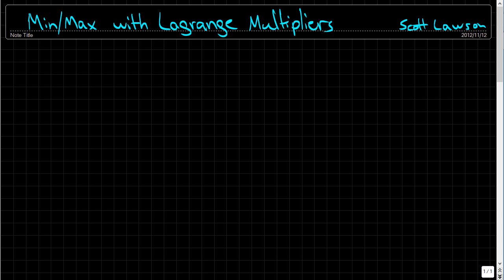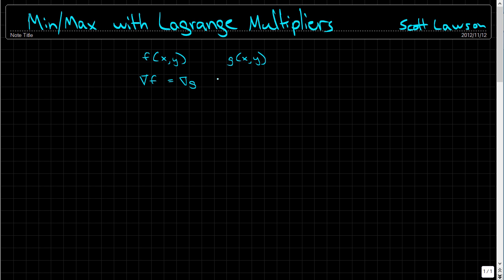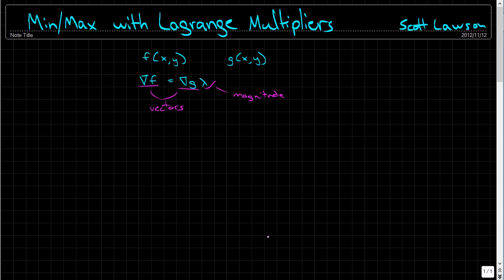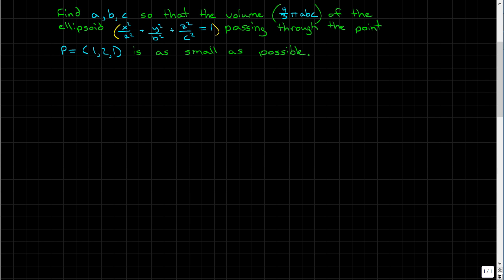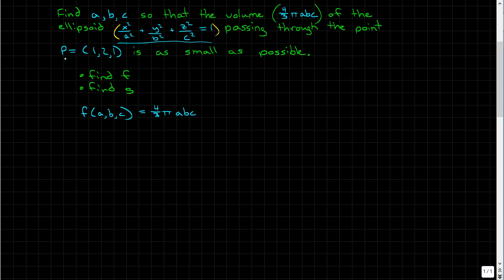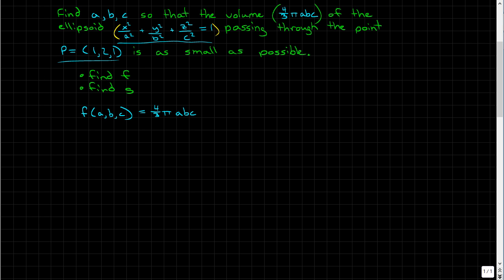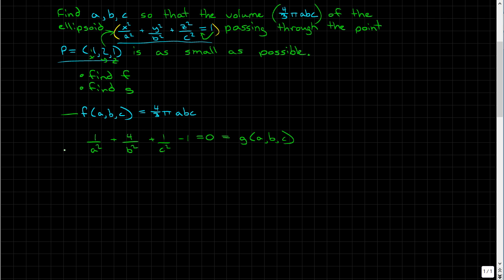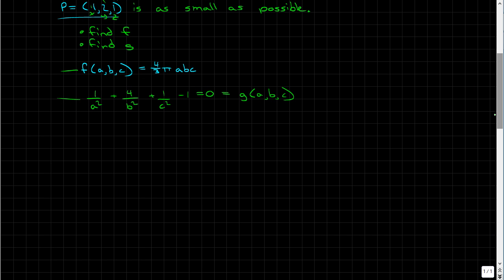Minimum and Maximum Values Using Lagrange Multipliers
Example question on using Lagrange Multipliers to find the min/max or optimize a multivariable calculus question. Find a,b,c so that the volume (4/3)pi(abc) of the ellipsoid (x^2)/(a^2) + (y^2)/(b^2) + (z^2)/(c^2) = 1 passing through the point (1,2,1) is as small as possible.